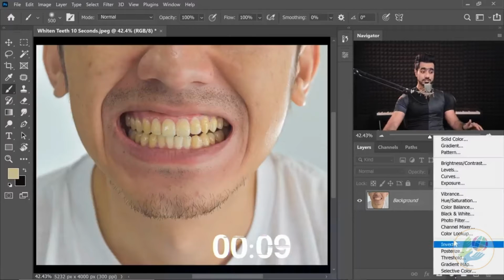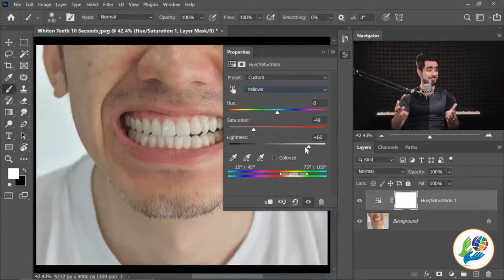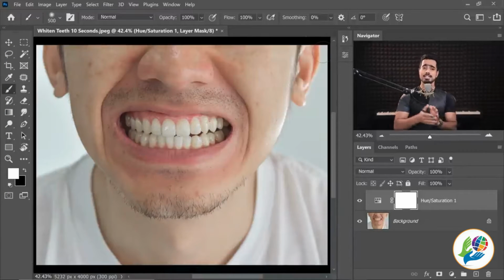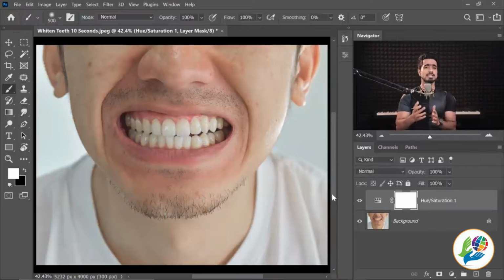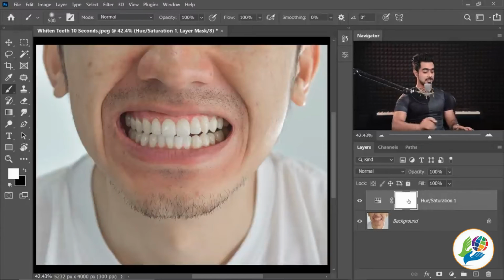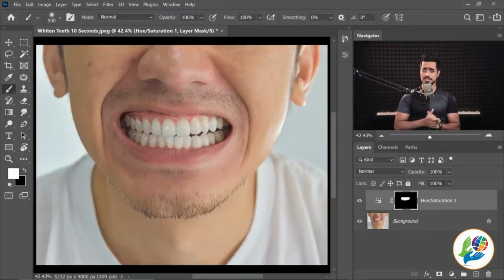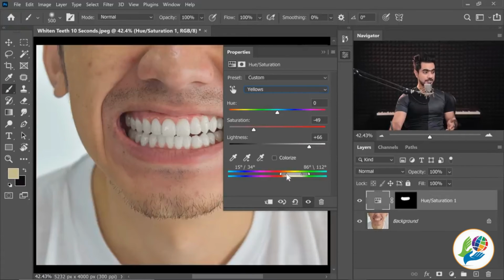White Teeth in Photoshop 9 Sec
The simplest, easiest, and the fastest way to Whiten Teeth in Photoshop! In this lesson, learn how to accurately and realistically whiten yellow teeth in just 10 seconds using the power of targeted Hue/Saturation adjustment layer.  I hope this video helps you.

Thanks for your all paying attentions in my channels thank you.